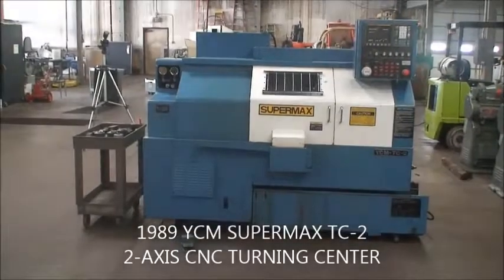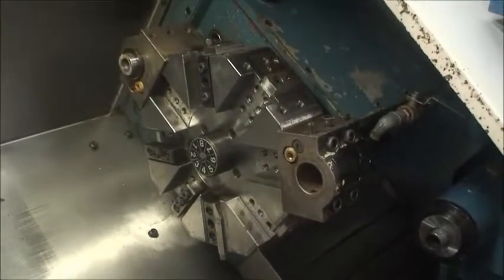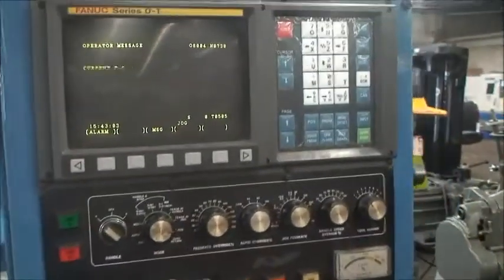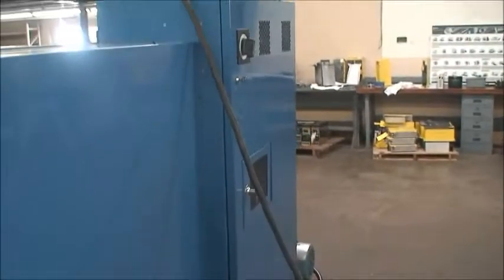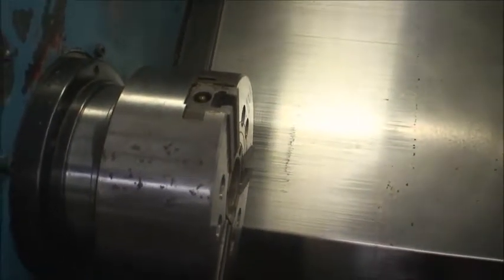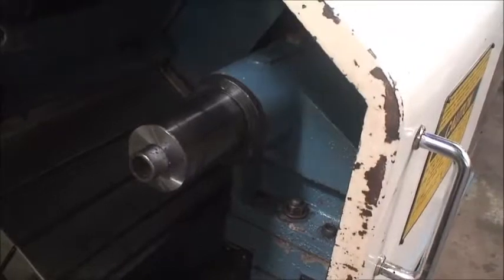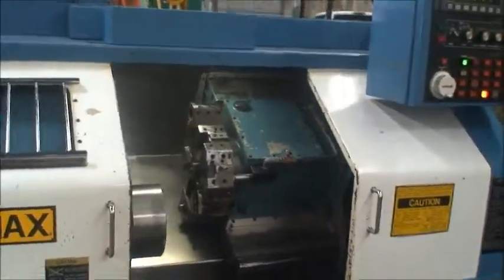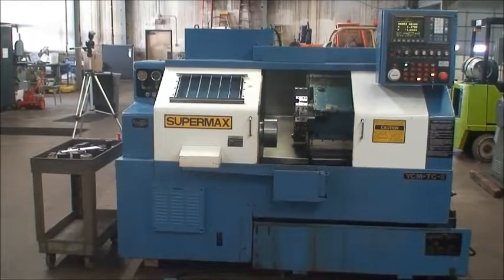1989 YCM Supermax 2-Axis CNC Lathe, Ref. 59A-97 (SOLD)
YCM Supermax 2-Axis CNC Turning Center/ Ref.59A-97
Model No. TC-2

Swing Over Bed:   18.9"
Swing Over Carriage:   12.2"
Maximum Turning Diameter:   9.8"
Maximum Distance Between Centers:   21.7"
X - Axis Travel:   5.9"
Z - Axis Travel:   19.7"
Spindle Speeds with 2-Speed Transmission:   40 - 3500 RPM
Spindle Nose Mount:   A2-6
Hole Thru Draw Bar:   2.04"
Hole Thru Spindle:   2.44"
Tailstock Quill Taper:   No. 4 MT
Tailstock Quill Travel:   3.94"
Tailstock Travel:   12.4"
Number of Turret Positions:   8
Overall Machine Dimensions:   93" x 58" x 72" High
Machine Weight, Approx.:   5500 Lbs.

Equipped With:
FANUC Model OM-C 2-Axix CNC Control
8" Kitagawa B208 3-Jaw Power Chuck
(5) ID Tool Holders, (2) OD Holders
Automatic Lubrication
Multi-Tap Transformer
Coolant System
Levelling Pads
Parts Catcher
RS-232 Port
Manuals

10 HP Spindle Motor